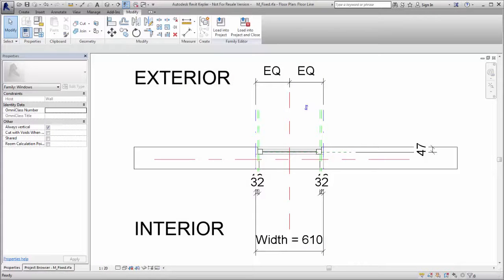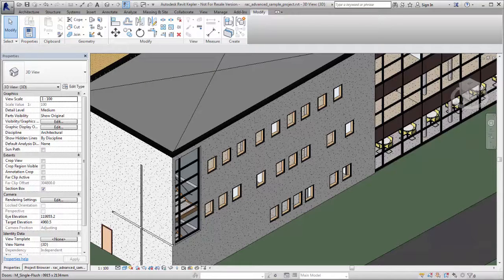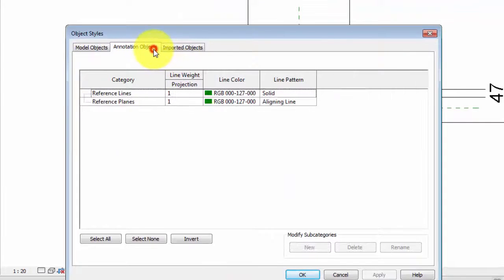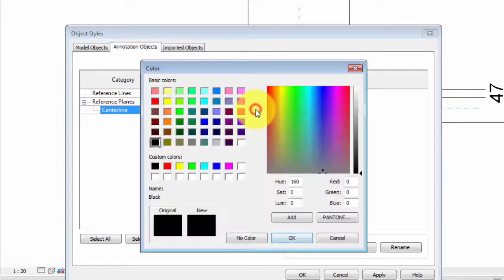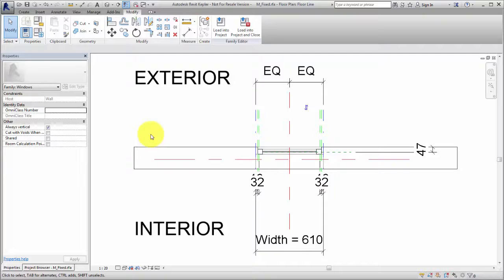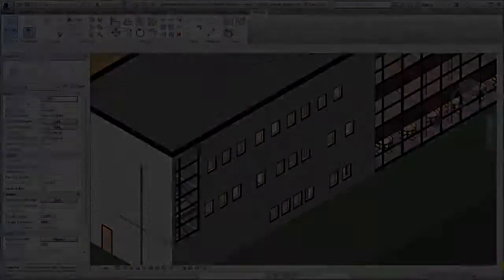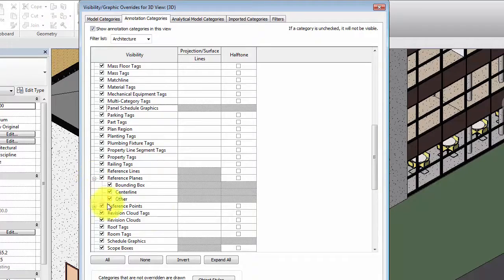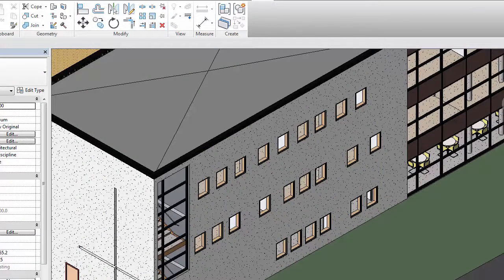Revit 2017 Adding a Subcategory to a Reference Plane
Learn how to add a subcategory to a reference plane. Use subcategories on reference plane to help you when creating families.